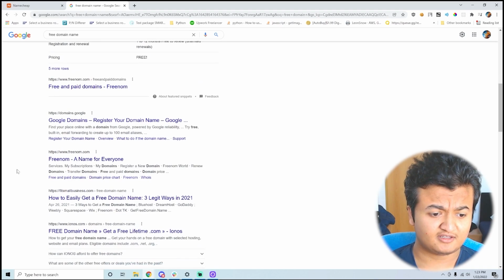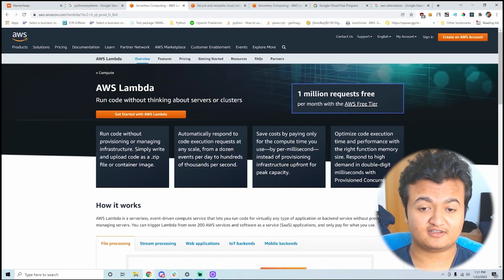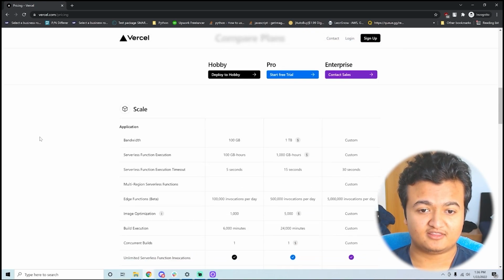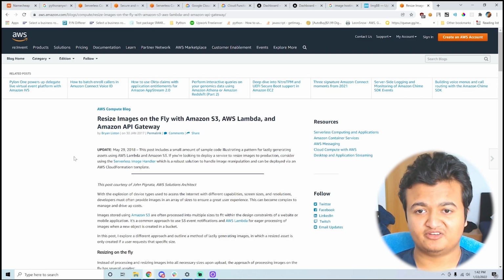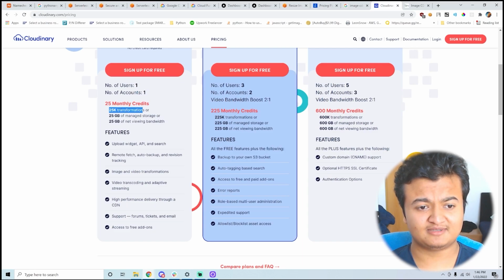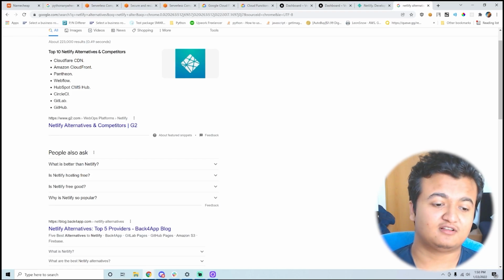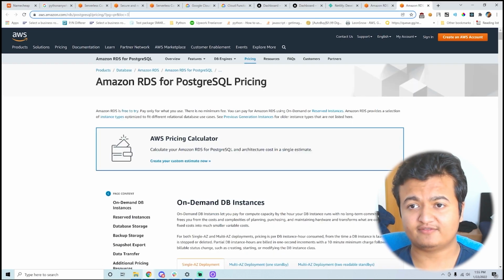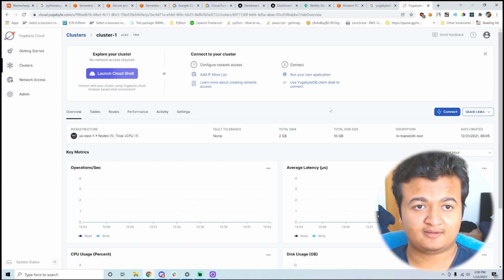Best Services To Host Your Web App For Free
In this video I mostly go in detail regarding Django, which services you can use to host different parts of your application for free.

You can use these services for other backend frameworks as well, but if you want a more in depth look into how to glue together these services in a working example, comment below.